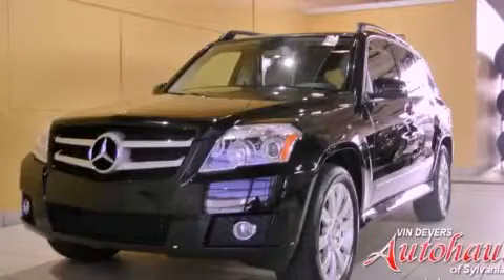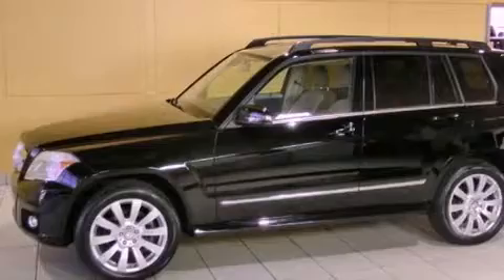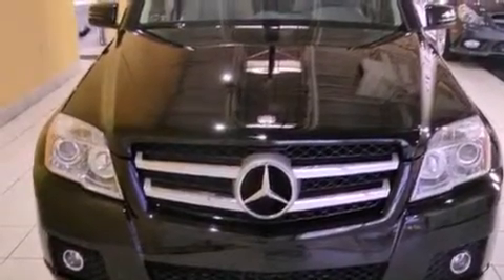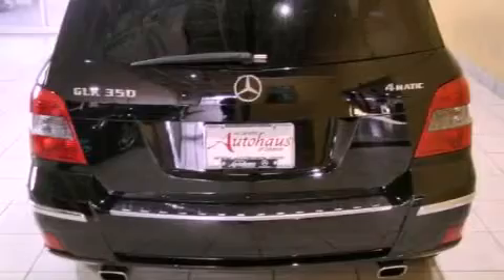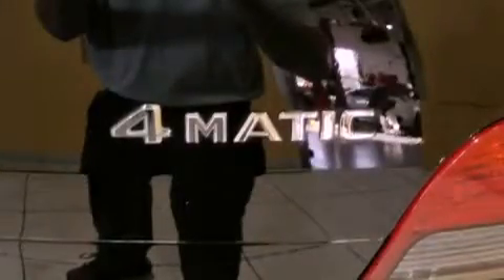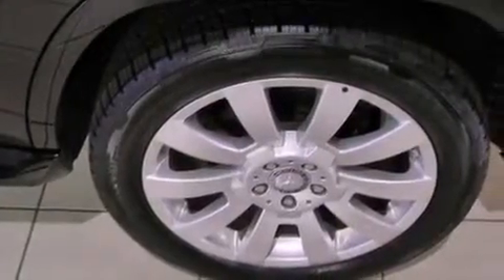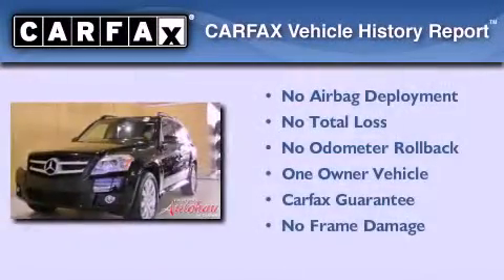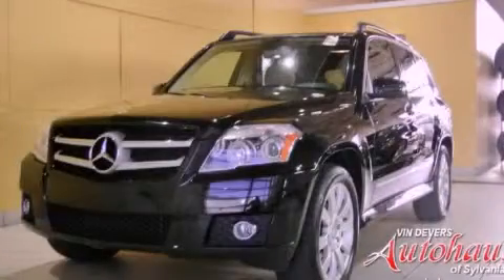Preowned 2010 Mercedes-Benz GLK350 Sylvania OH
Year : 2010
 Make : Mercedes-Benz
 Model : GLK350
 Engine : 3.5L DOHC 24-valve V6 engine
 Trans . : Automatic
 Exterior : Black
 Miles : 34,172
 Interior : Other